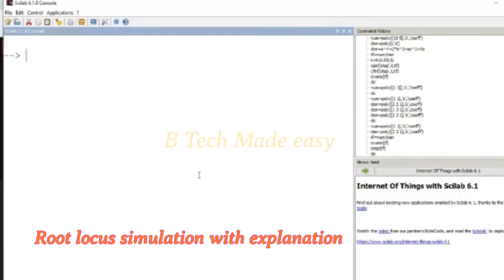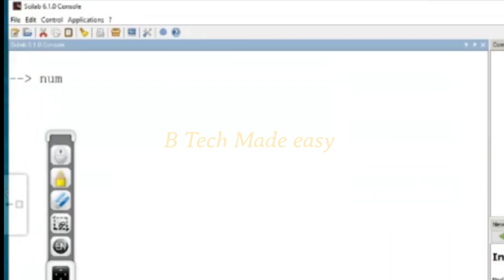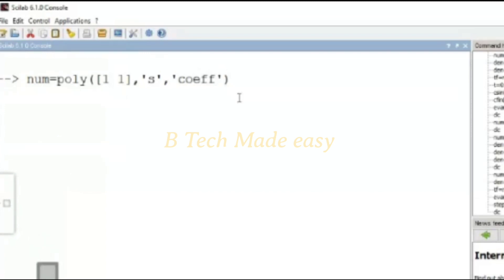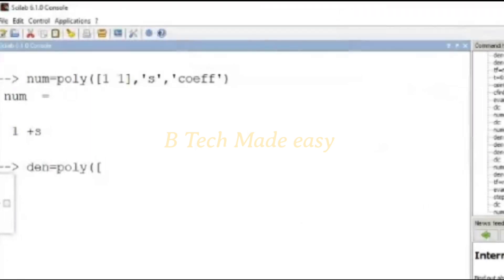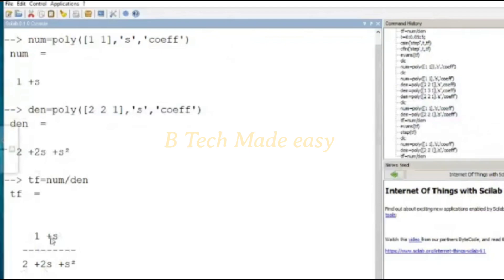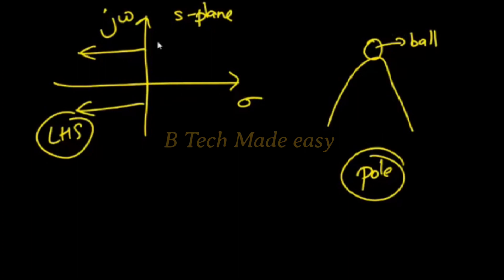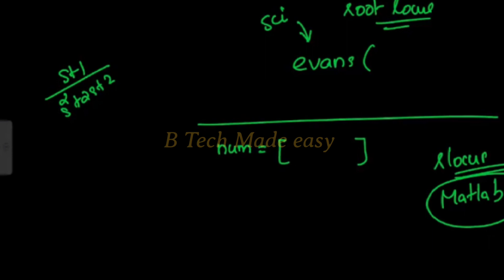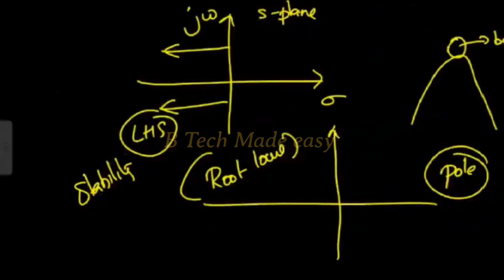Root locus simulation/ECT307 Simulation assignment/ Control Systems KTU/ Scilab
In this video root locus simulation using Scilab is presented. It comes under the simulation assignment.
Timestamp:
00:00 Introduction
00:36 Question : root locus stimulation
08:12 Simulated result